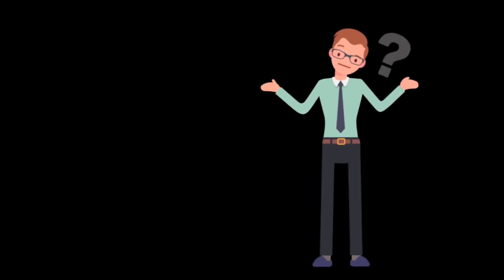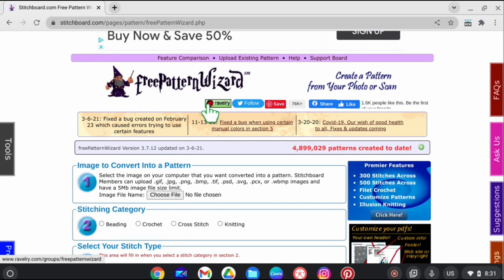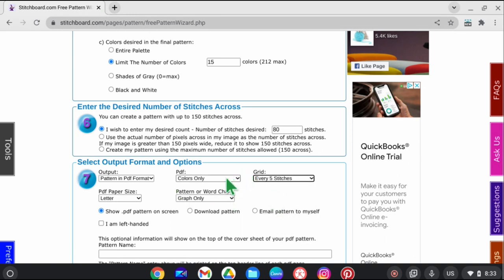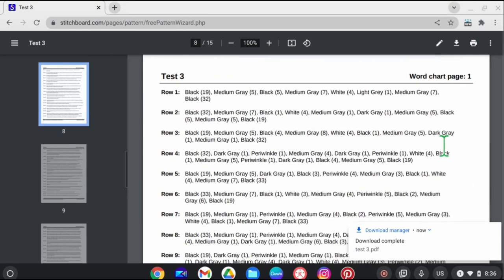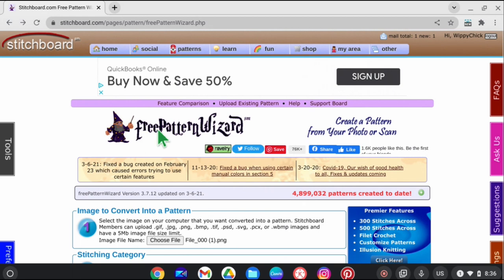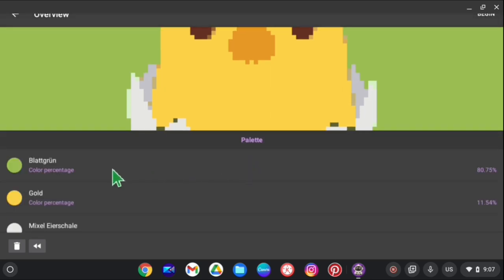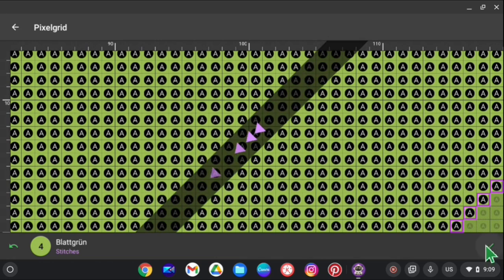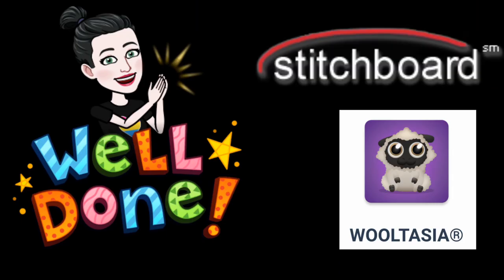How to Turn Photos into Graphs for Graphghans!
Crochet Graphghans are easier than they look! This app review will give you 2 ways to turn your photos or images into a graph for a graphghan or other craft project. The first one is a website called Stitchboard and the second one is an app called Wooltasia. Check them out!

Stitchboard: 0:50
Wooltasia: 7:37

Hi, there! I'm Julie, the Wippy Chick, and I'd like to welcome you to my channel. I love to create things from yarn by crocheting, knitting and weaving. I want to inspire you to try these relaxing activities and maybe try something new. I hope you have fun and leave with a smile!

Here's my links!